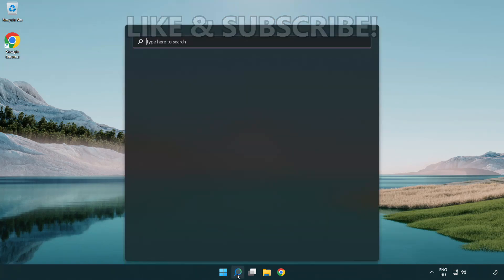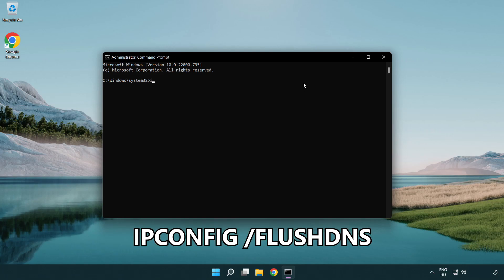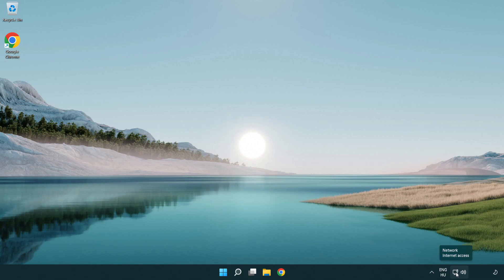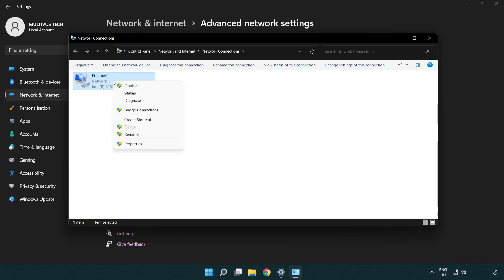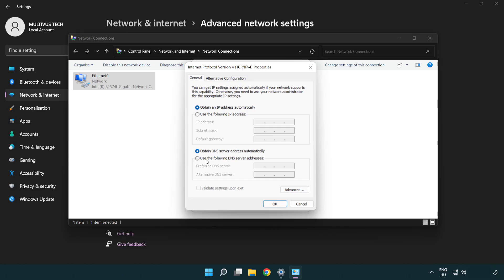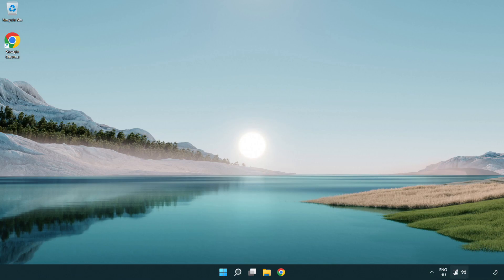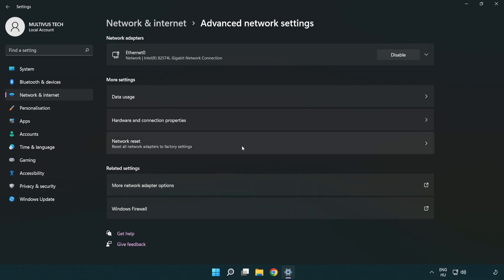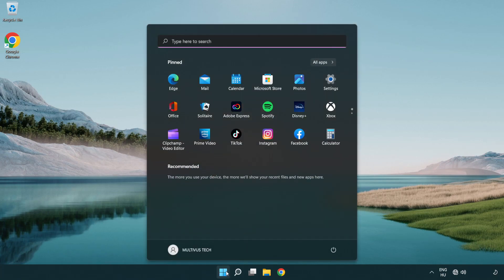How to FIX Warhammer: Vermintide 2 Connection / Server Error!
I'm going to show How to FIX Warhammer: Vermintide 2 Connection / Server Error!